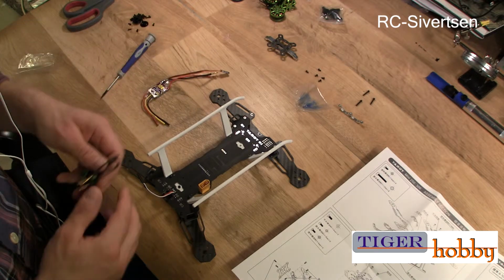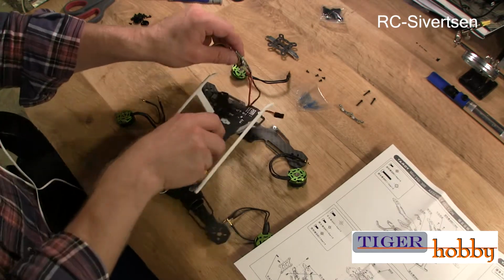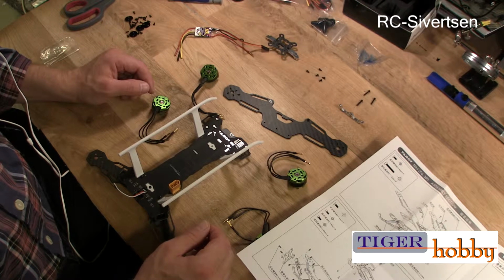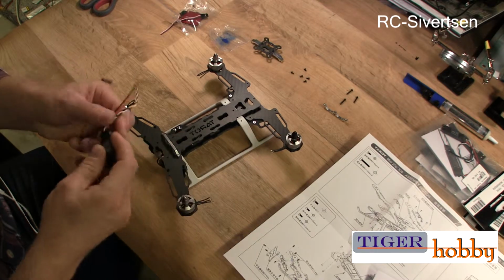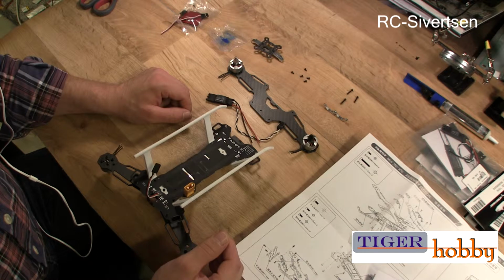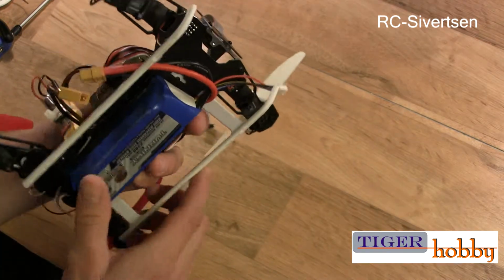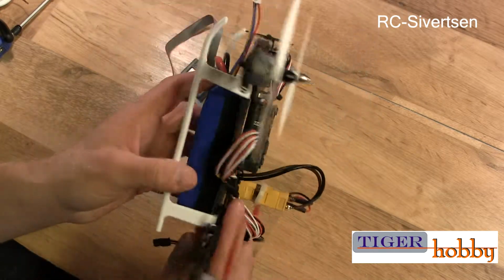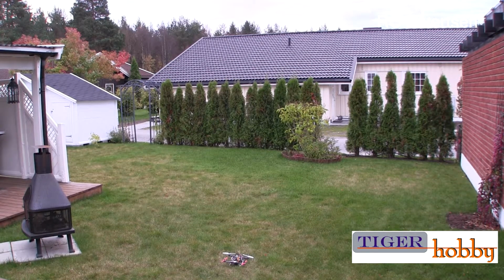Tarot 250 Mini Quad (Part 2)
I'm finishing the Tarot 250 Mini Quad for Tigerhobby.no

Motors:
Tarot MT1806 KV2280 Self-Locking Brushless Motor CW/CCW

ESC:
Hobbywing XRotor-10A

Flight controller:
KK2.1

All the parts can be bought at Tigerhobby. If you don't find it on their web page, just give them a call and they will help you.